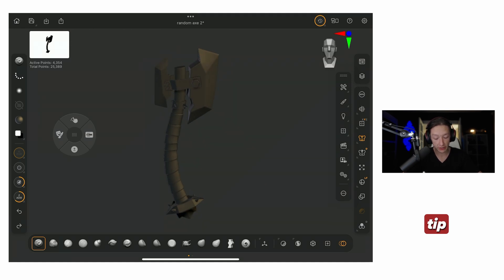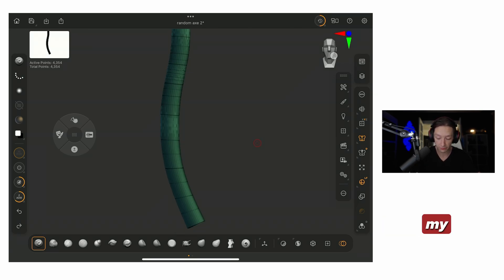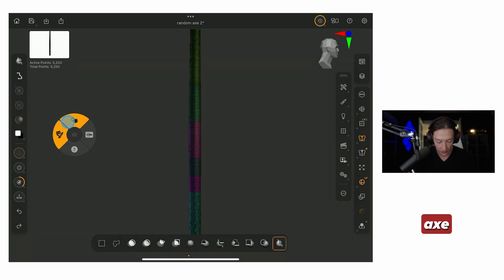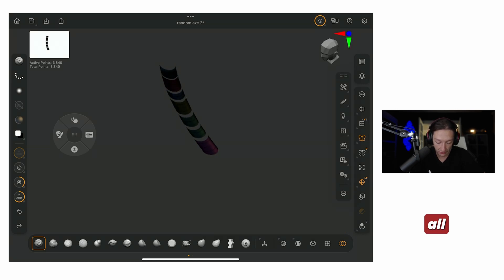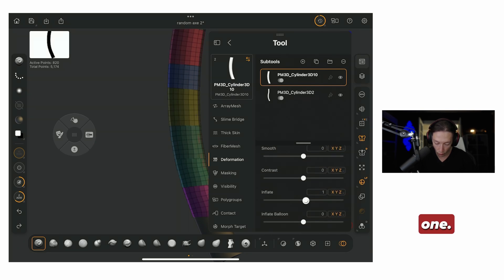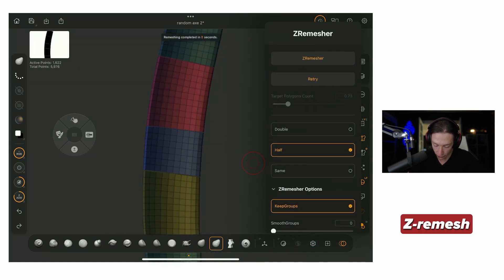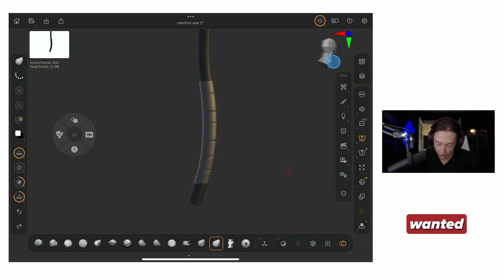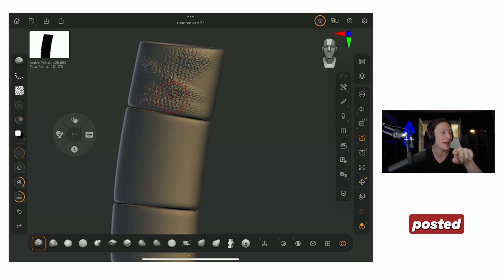Zbrush for Ipad Weapon Wraps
00:00 - Start
00:26 - Creating Polygroups
04:24 - Cleaning Up My Topology
06:51 - Jags made a BooBoo
06:57 - Fixing the Mistake